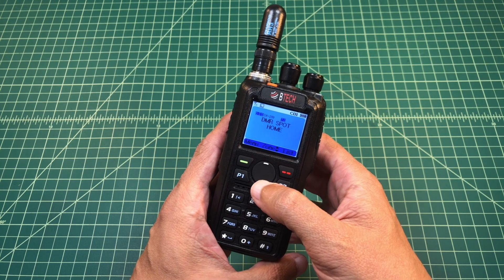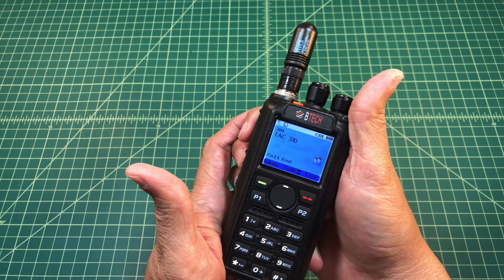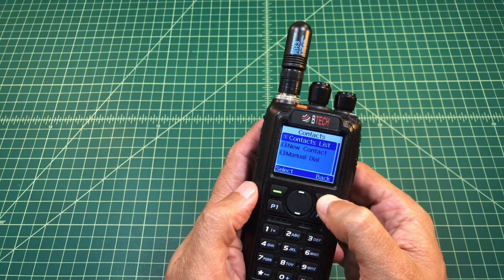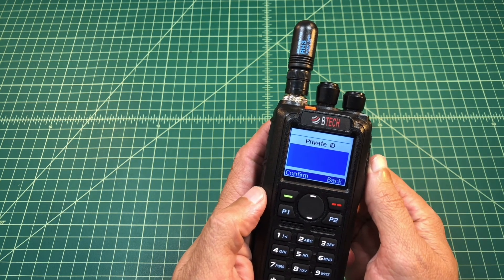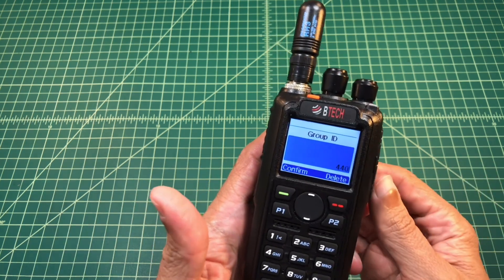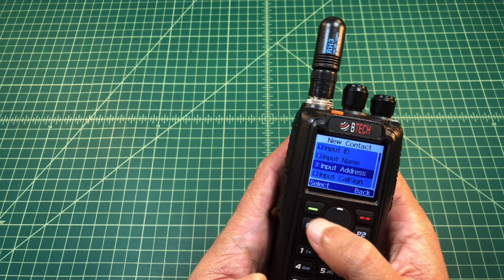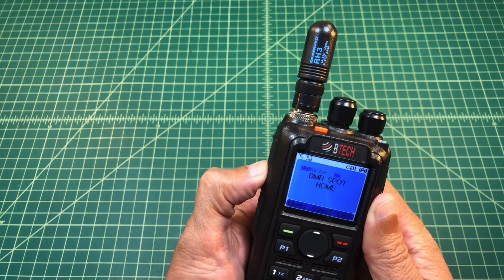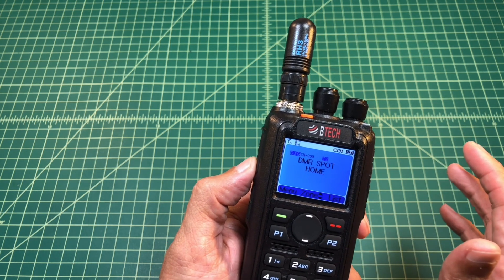BTECH DMR-6X2 Adding Talkgroups from Keypad - TheSmokinApe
Just a quick video where I show how to add a talkgroup to your BTECH DMR-6X2 Digital HAM Radio.

Thanks,
TheSmokinApe